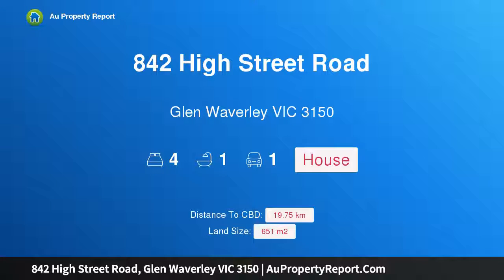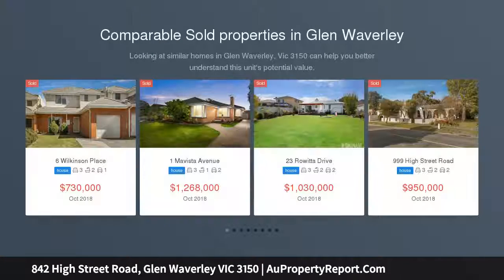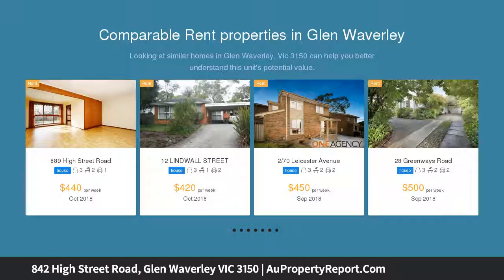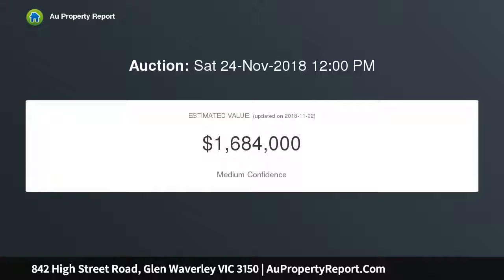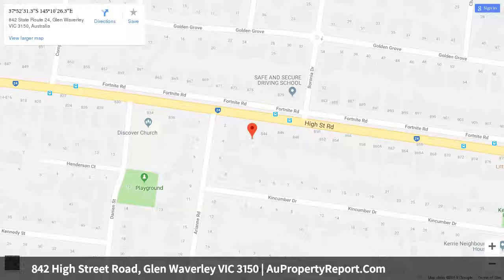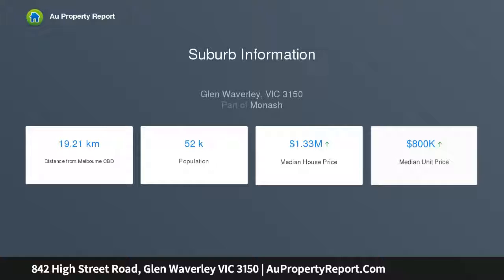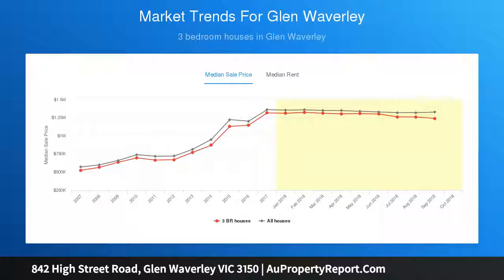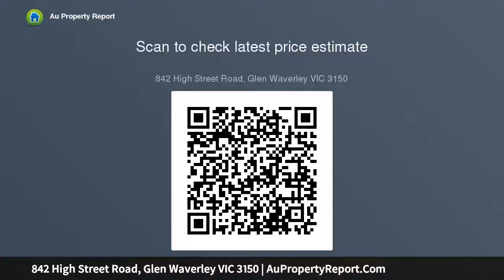842 High Street Road, Glen Waverley VIC 3150 | AuPropertyReport.Com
842 High Street Road, Glen Waverley VIC 3150
Property Type: house
Bedrooms: 4
Bathrooms: 4
Car Space: 1
Walk to Glen